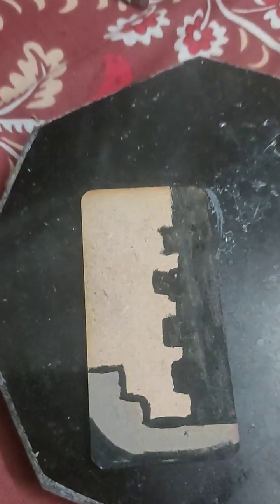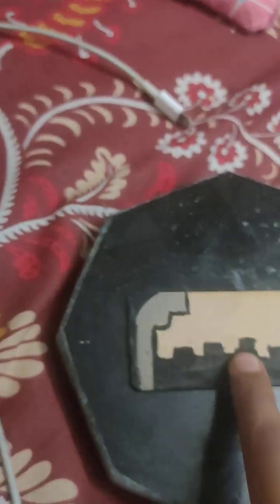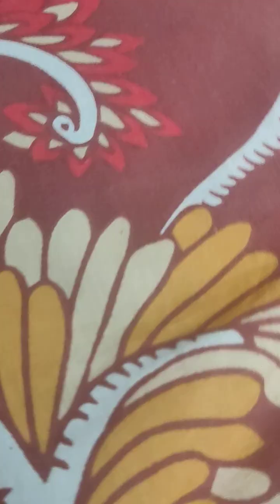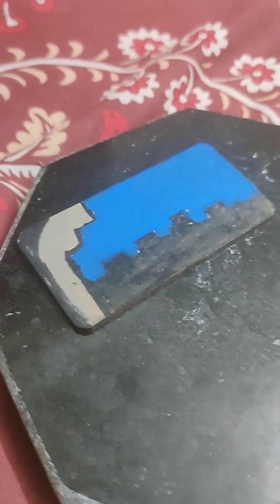fridge magnet episode 2